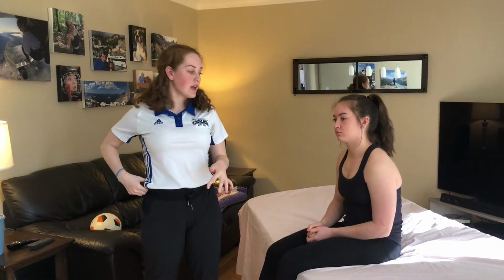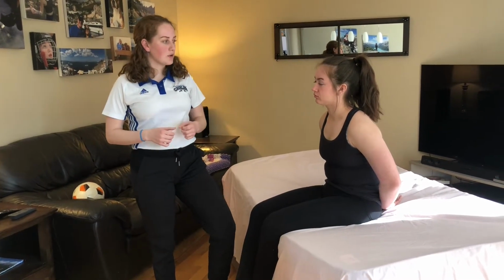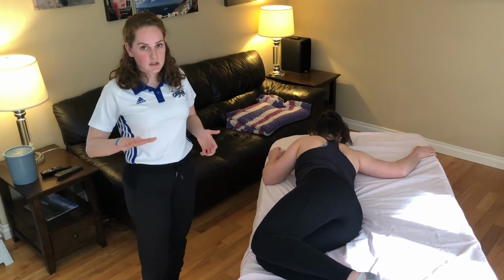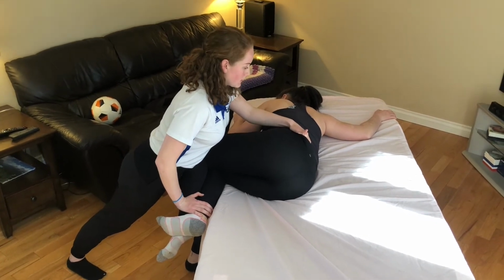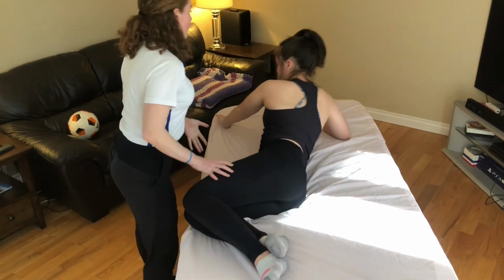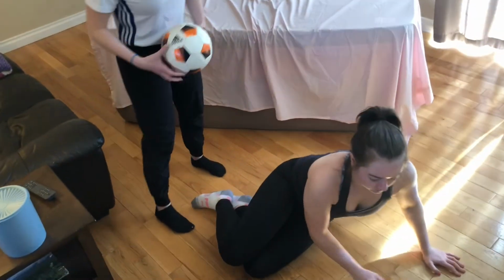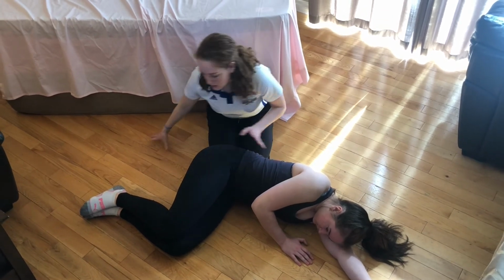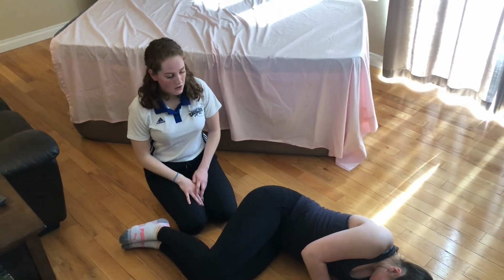R/R by Brianna Clark